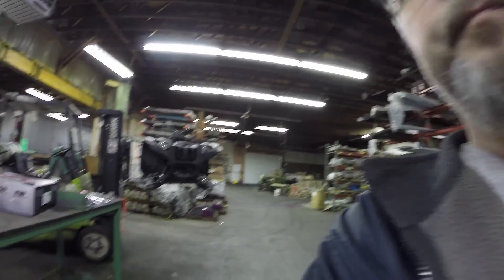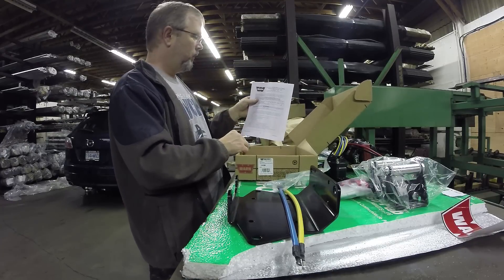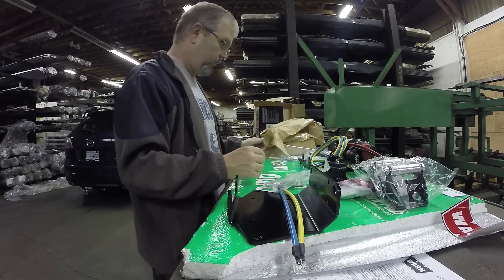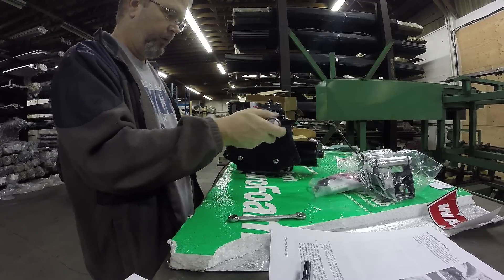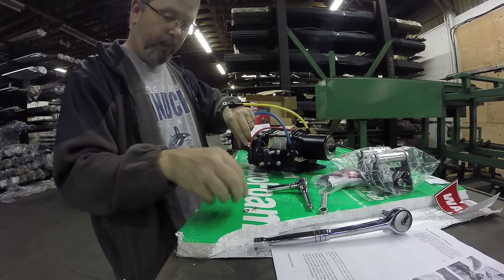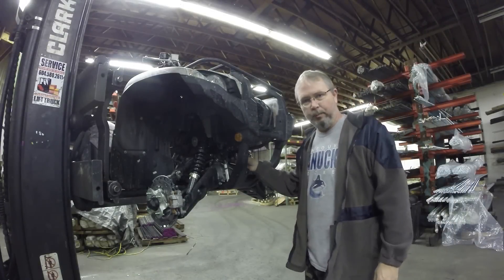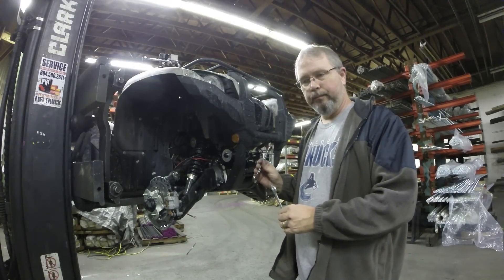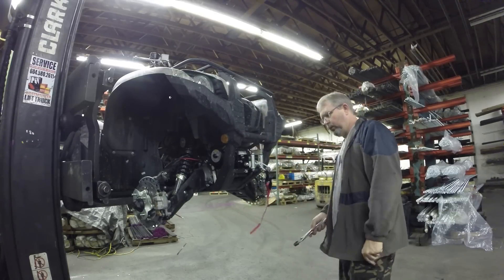INSTALL WARN PROVANTAGE 2500 WINCH GRIZZLY 700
Spent a couple of hours putting on the new Warn pro vantage 2500 winch. Not very exciting but had to be done. Heading out for a ride today will post some video soon.